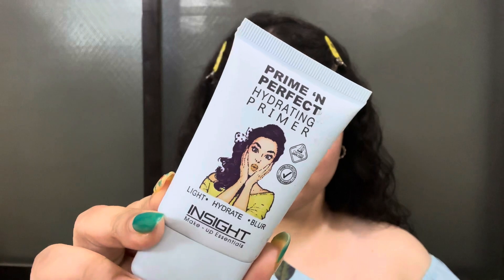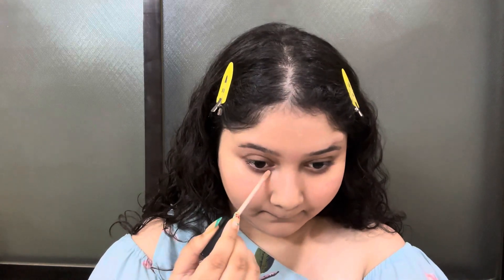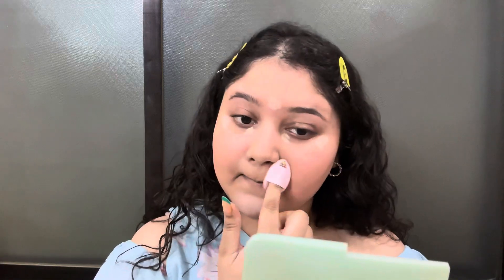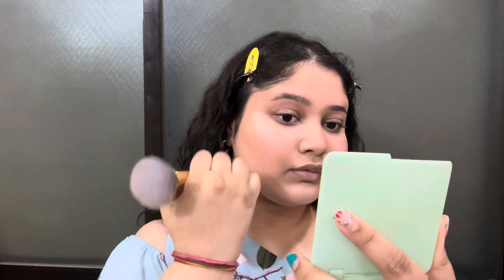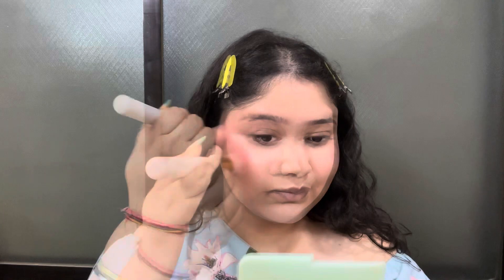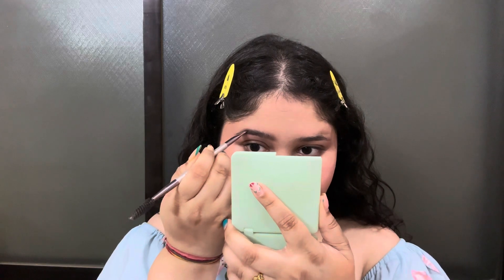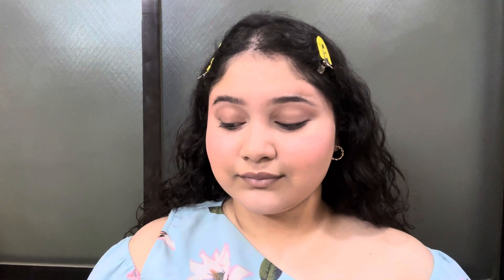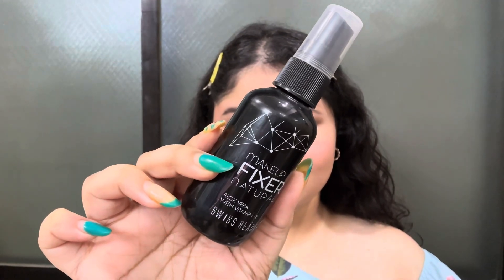Everyday Makeup Tutorial Indian Skin | Minimal makeup | Affordable makeup products | Office makeup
Hey Guys!!

Gush Beauty - SETUKANANI15 (for 15%off)

Copyright -
Everthing you see on this video was created by me (Setu Kanani) unless otherwise stated. Plese do not use any photo or content without first asking permission,

minimal makeup for Indian skin
office makeup
everyday makeup
how to do eye liner with eye shadow